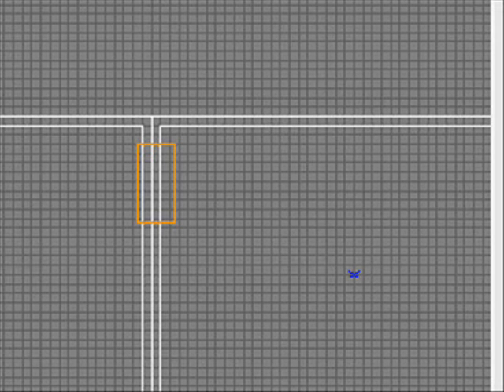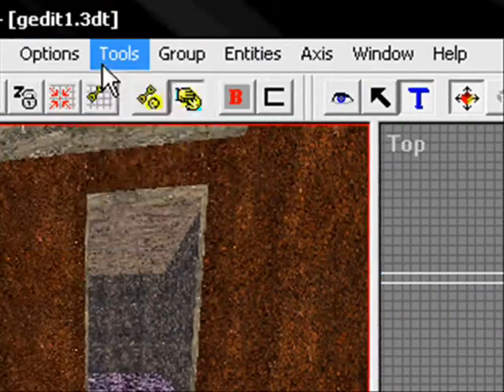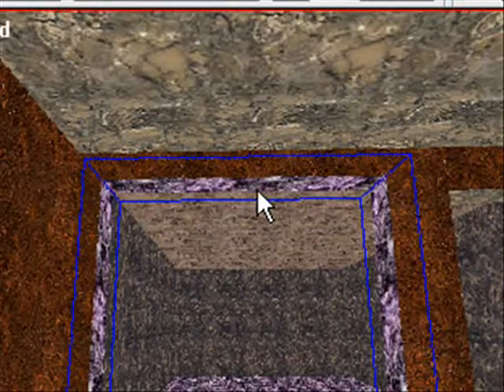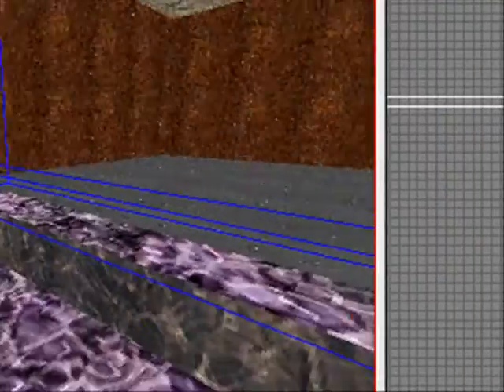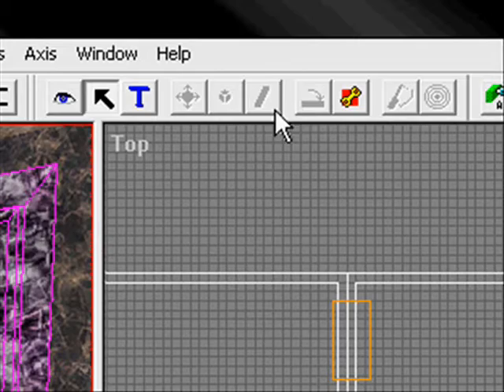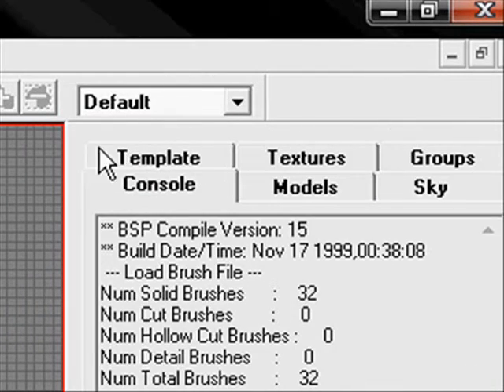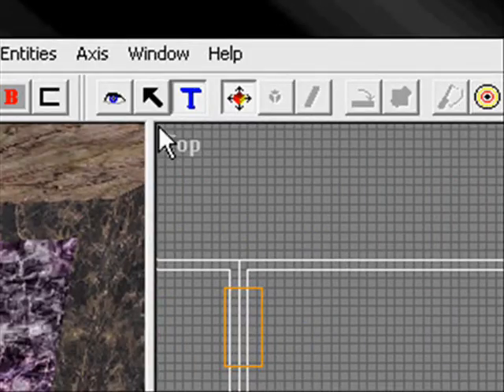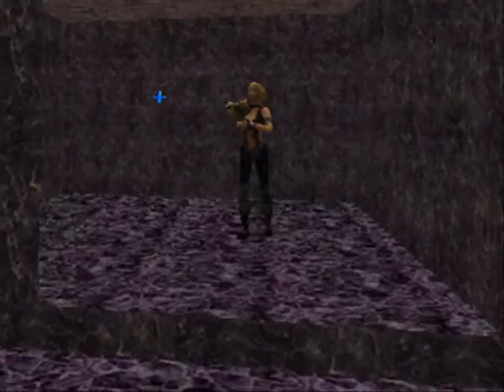How To Make A Video Game PART 2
How to make a video game with Gennisis World Generator   HAVE FUN =P